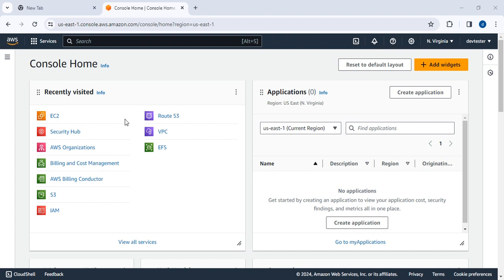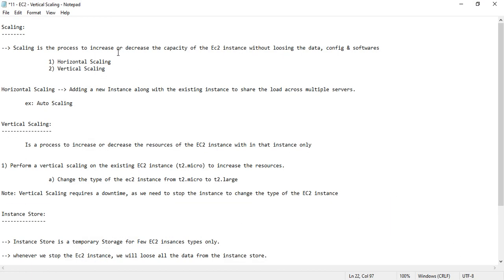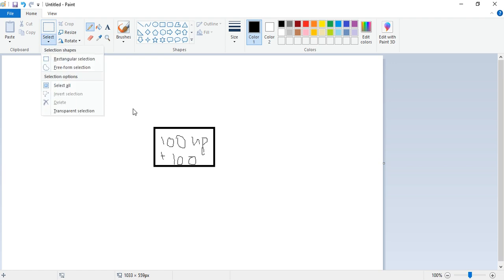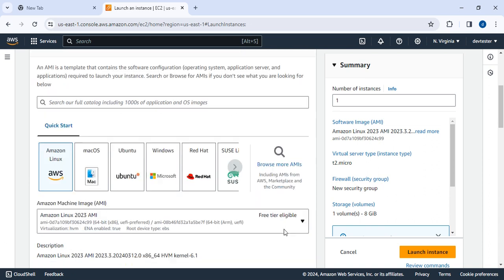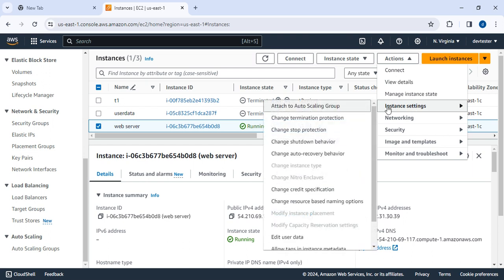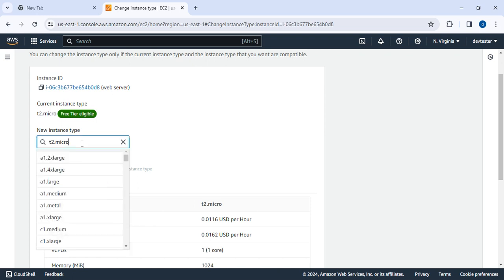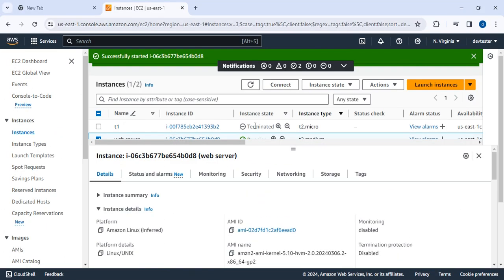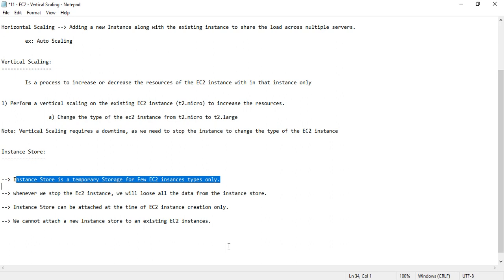AWS Solution Architect | About Scaling Concept in AWS | Session 13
Welcome to this AWS Solutions Architect session on Auto Scaling in AWS! In this video, we will dive into the Auto Scaling concept in AWS, explaining how it allows you to automatically adjust the capacity of your EC2 instances based on demand. Understanding Auto Scaling is essential for building scalable, cost-efficient applications in AWS that can handle varying levels of traffic and load.

In this video, you will learn:

What Auto Scaling is and how it helps maintain application performance while minimizing costs
The key components of Auto Scaling, including Auto Scaling Groups, Launch Configurations, and Scaling Policies
How to set up Auto Scaling for EC2 instances to automatically scale in or out based on metrics like CPU usage or traffic
Best practices for configuring Auto Scaling to ensure high availability and fault tolerance for your application
Real-world examples of when and how to use Auto Scaling to optimize resource utilization and cost
By the end of this session, you’ll understand how to implement Auto Scaling in your AWS environment, enabling dynamic scaling of resources based on application needs.